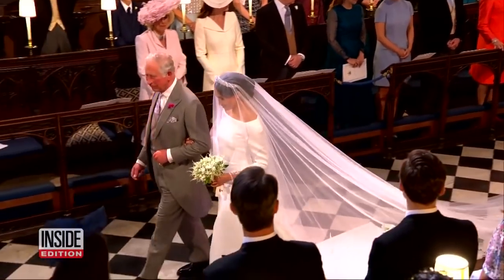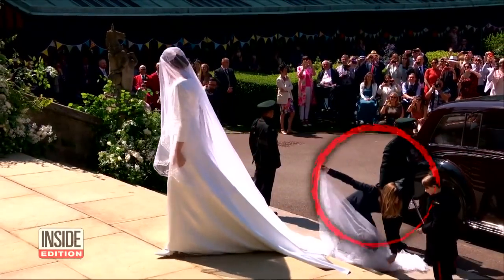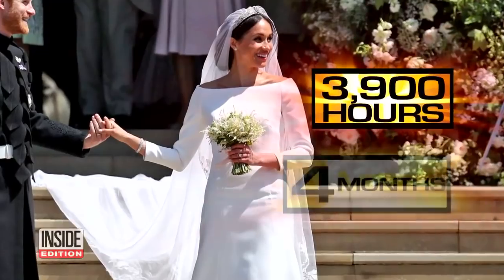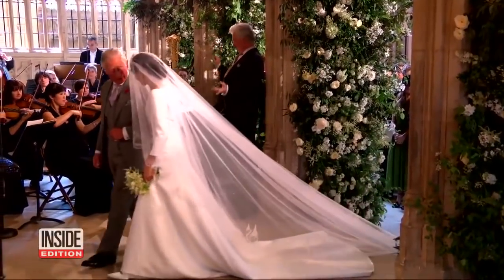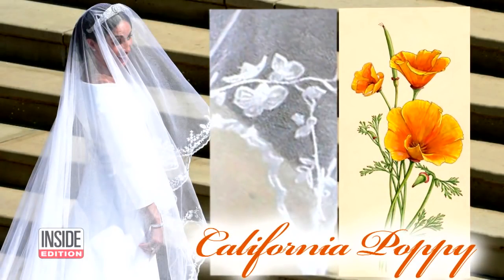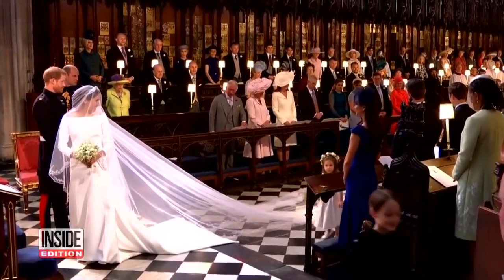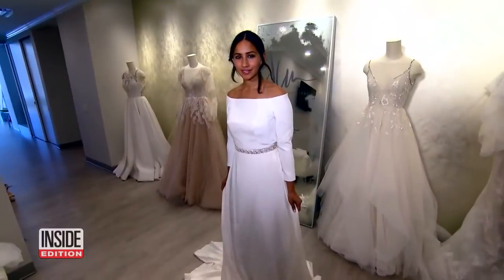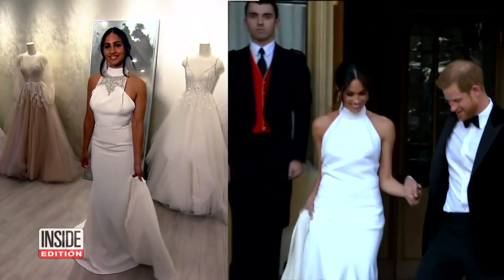Breaking Down Meghan Markle’s $270,000 Givenchy Wedding Dress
Meghan Markle stunned the world with her wedding gown Saturday, and there are ways you can get a similar dress for less than what she paid. The price of Markle’s dress has not been officially released, but her Givenchy dress could have cost over $250,000. Prince Harry didn't know she had been working with British designer Clare Waight Keller until the wedding day. Wedding gown designer Hayley Paige showed Inside Edition how a bride can still look regal without breaking the bank.